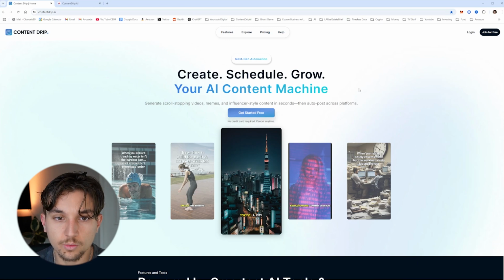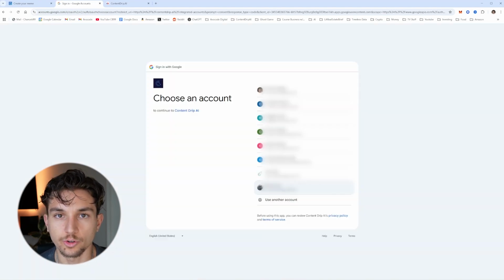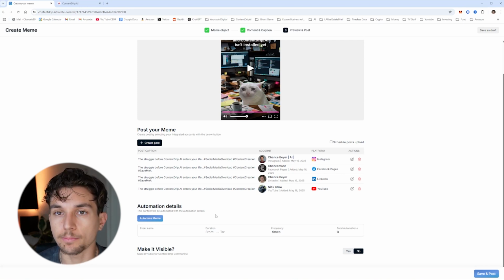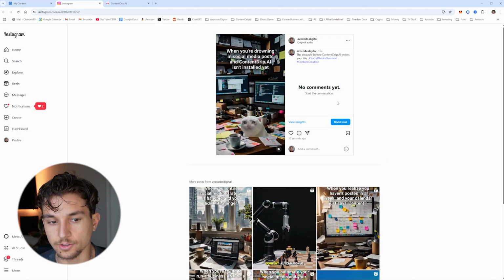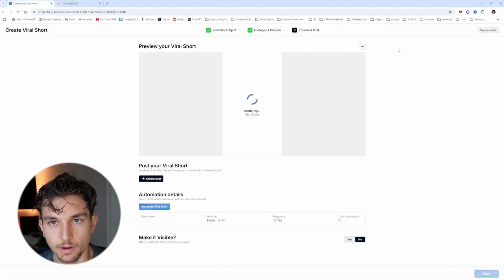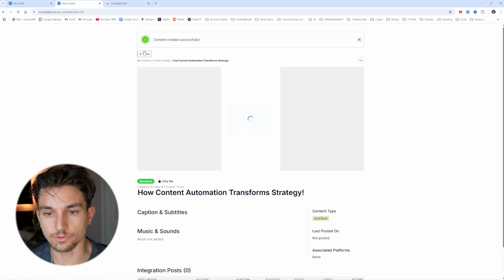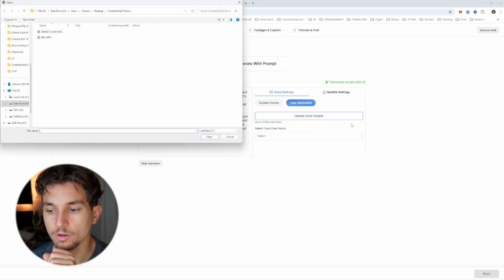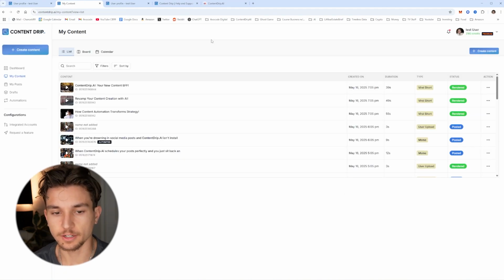How To Make Viral Shorts With Just One Free Tool